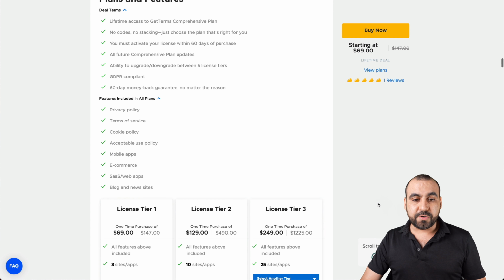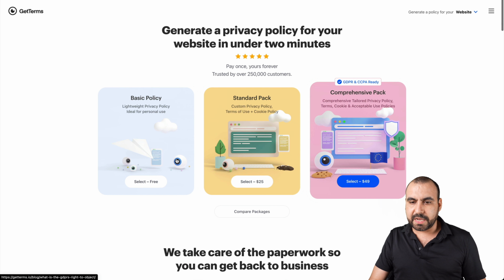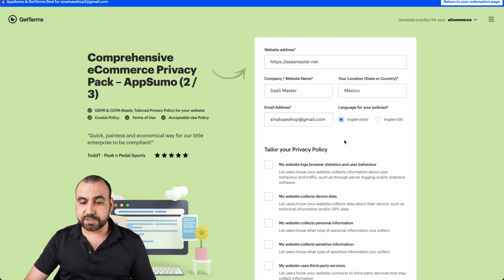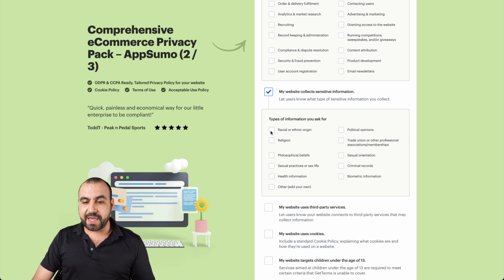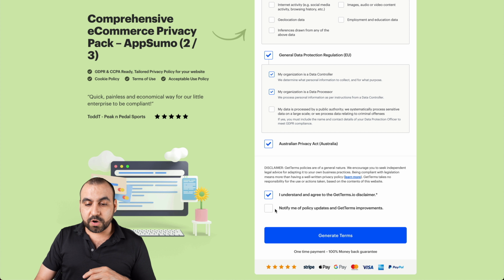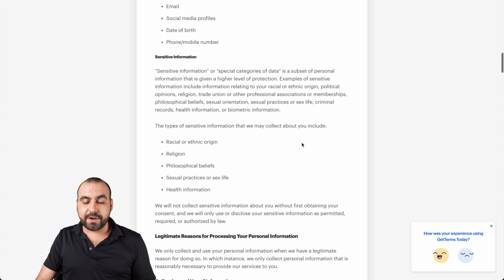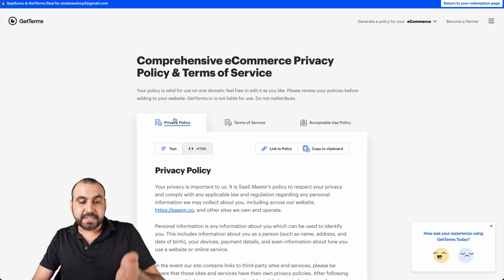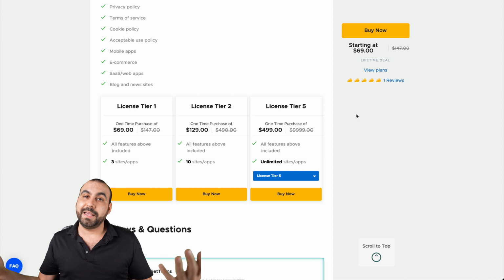GetTerms Lifetime Deal Review: $69 Privacy Policy + Terms Generator (Worth It?)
Generate bulletproof Terms & Conditions, Privacy Policy, Cookie Policy, and Acceptable/ Fair Use in minutes with GetTerms. In this deep-dive, I stress-test the GetTerms lifetime deal ($69 for 3 sites) across website, SaaS, e‑commerce, and app use cases. You’ll see exactly what it creates, where it shines (EU/US/Common privacy laws, GDPR consent prompts, change notifications), and where it falls short (no auto-embed updates, English-only, price jump to $500 for unlimited). I’ll also show how to tailor clauses for analytics, device data, and sensitive info to stay compliant and reduce legal risk. Curious if this beats templates or lawyers for your stage? Watch until the end for ROI math and a quick publish demo on WordPress. Which alternative are you using or considering—and why?

Pro Tips:
Don’t assume auto-updates. A common mistake is thinking HTML “embeds” will update themselves—GetTerms sends change alerts, but you must manually republish or link to their hosted version.
Create a Fair/Acceptable Use policy if you run SaaS or usage-based plans. It’s your best defense against resource abuse and clearly sets limits customers will accept at signup.
Original insight: Map your analytics stack to the policy toggles. List out every data touchpoint (e.g., GA4, Meta Pixel, server logs, session replay, email provider fields) first, then match each to the corresponding data category in GetTerms. This prevents gaps auditors and ad platforms flag later.

00:00 Why this GetTerms deal matters (and who it’s for)
01:02 Pricing breakdown: $69 for 3 sites vs $500 unlimited
02:05 What it generates: Privacy, Terms, Cookies, Acceptable Use
03:07 Region coverage: EU/US/Common, GDPR consent, CCPA-style items
04:12 Setup walkthrough: website, SaaS, e‑commerce, mobile app
05:18 Data choices that affect compliance (device, personal, sensitive)
06:23 Big limitation: no auto-embed updates (workarounds)
07:10 Publish demo: copy HTML/Text to WordPress in minutes
08:05 SaaS-only: Fair/Acceptable Use to prevent abuse
08:58 Change alerts & how to keep policies current
09:40 Who should buy which plan (solo, agency, portfolio)
10:20 Verdict + alternatives to consider